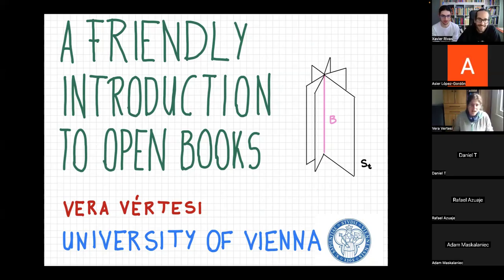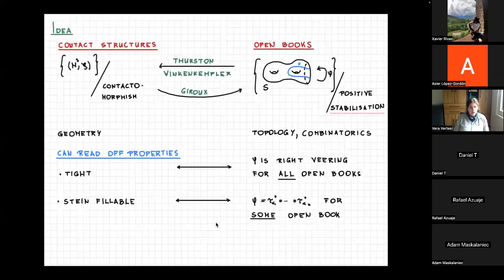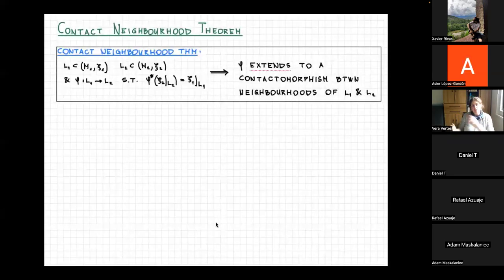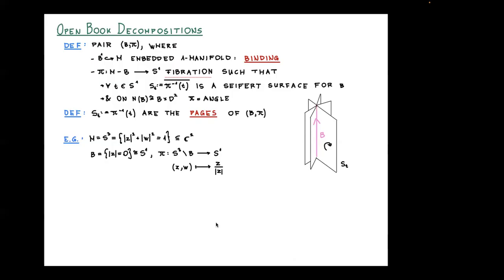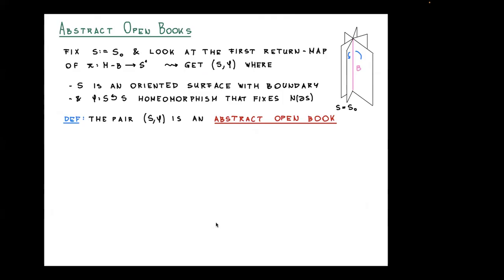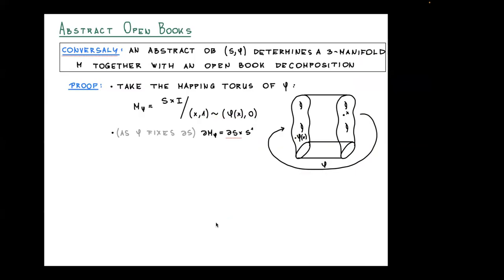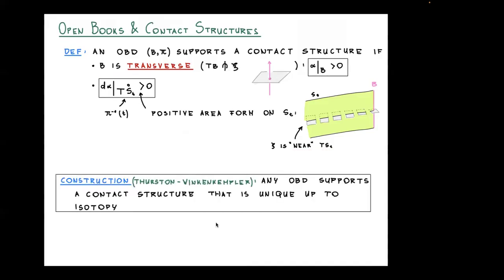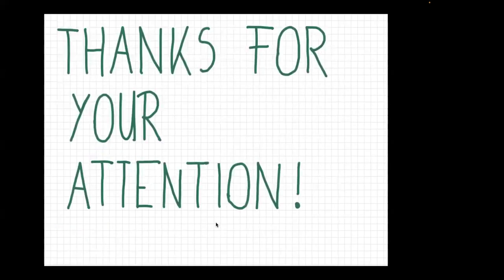Vera Vertesi --- A Gentle Introduction to Open Book Decompositions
Open book decompositions provide a combinatorial way to describe and understand contact structures on 3-manifolds. Originally introduced by Thurston and Winkelnkemper, they became a cornerstone of modern 3-dimensional contact topology through the work of Giroux, who observed that contact structures up to isotopy are in one-to-one correspondence with open books up to positive stabilization. The power of this correspondence lies in the fact that an open book is determined by a mapping class group element of a surface with boundary. Since mapping class group elements can be described in terms of Dehn twists along simple closed curves, this correspondence translates problems in contact topology into a combinatorial framework involving curves on surfaces. This approach not only enables concrete computations with specific contact structures but also provides a powerful tool for proving structural results.

In this talk, I will introduce the basics of contact structures, explain the role of open book decompositions, and illustrate their connection to contact geometry with hands-on examples.